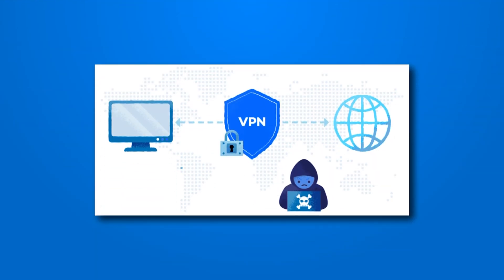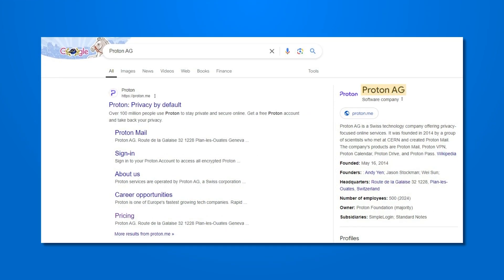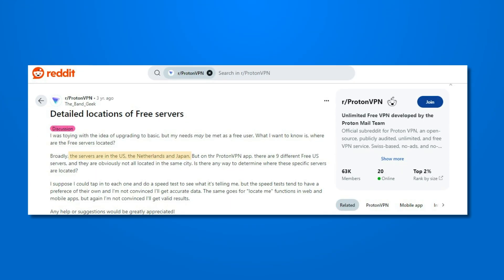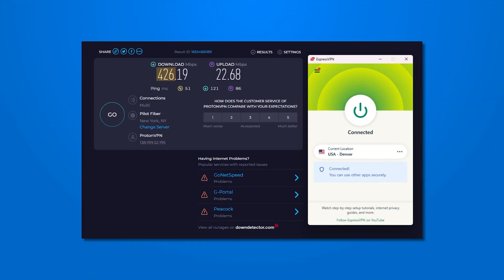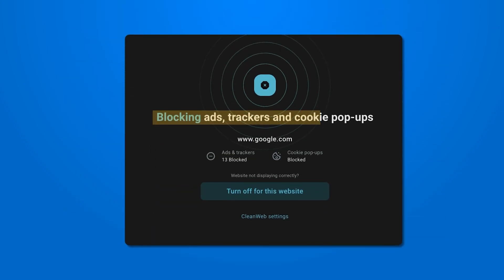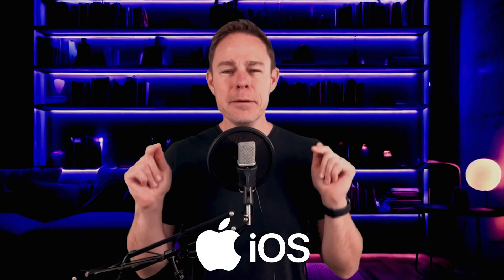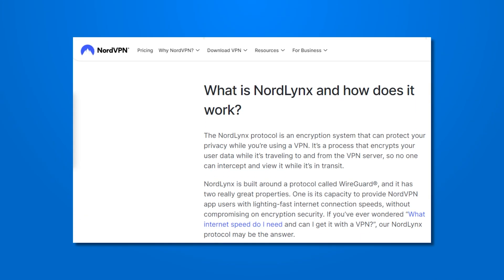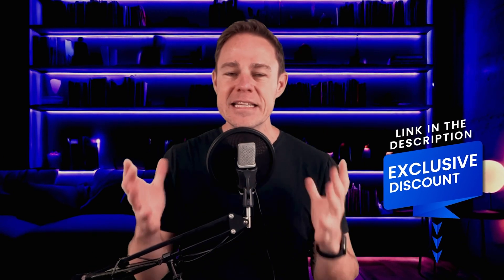Best VPN for iPhone 2025 (I tested them all — here’s the winner)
Get exclusive discounts on the best VPNs for iPhone👇 (official links)

Did you know that without a VPN, your iPhone data is vulnerable to hackers and surveillance?

In this video, we dive deep into the top iPhone VPNs —Surfshark, ExpressVPN, ProtonVPN, and NordVPN. Whether you’re looking for speed, affordability, or robust security, we’ve got you covered.

We’ll rank these VPNs based on their features, pricing, usability, and more to help you find the perfect fit for your needs. Stick around to discover which VPN takes the #1 spot and why it’s the best choice for iPhone users.

📜 Video Chapters

0:00 Intro
0:50 ProtonVPN
2:48 ExpressVPN
4:24 Surfshark
6:09 NordVPN
8:31 Conclusion